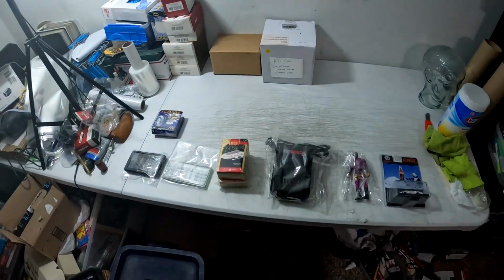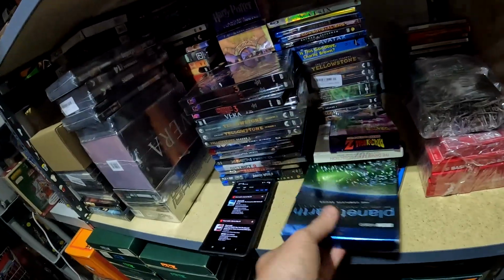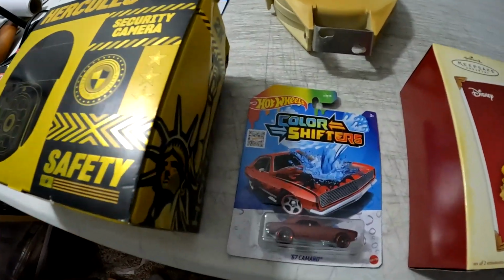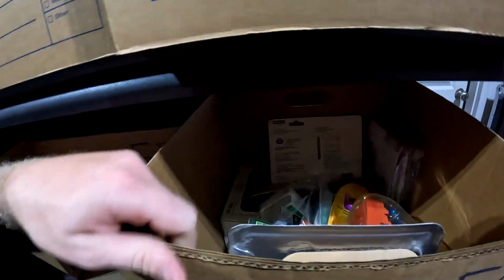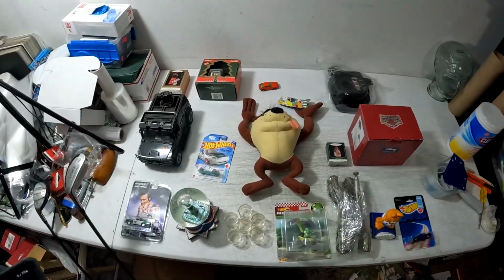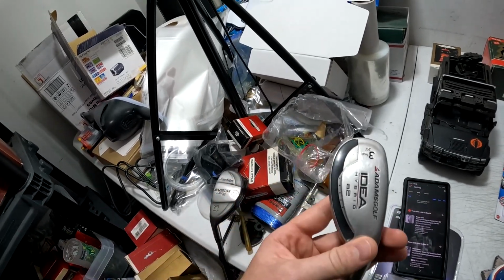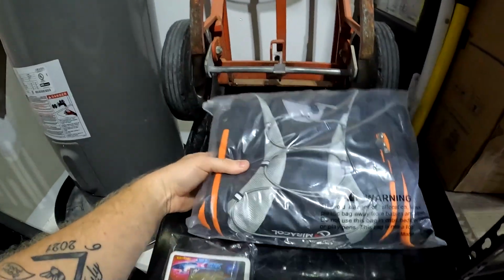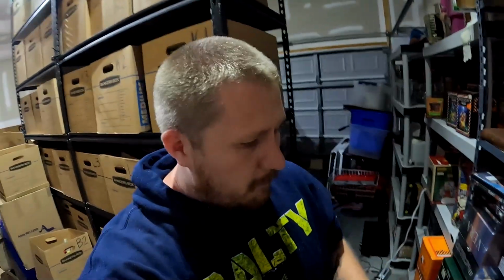THIS ITEM IS THE EASIEST MONEY YOU WILL EVER MAKE!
Hey whats up everybody! THIS ITEM IS THE EASIEST MONEY YOU WILL EVER MAKE! Pyrex Percolators is a nice BOLO! 800+ listed over 1000 sold!

7306 HWY 21 Ste 101-261
Port wentworth Georgia 31407

Platforms I Sell On:
My Ebay Store

Youtube.com/TheGeorgiaPicker
Instagram.com/TheGeorgiaPicker
Facebook.com/TheGeorgiaPicker
Tiktok.com/TheGeorgiaPicker_

Supplies I Use:
(Accuteck Shipping Scale)
(Thermal Printer Labels)
(Bubble Wrap I Use)
(Dymo Thermal Printer
(Extra GoPro Batteries)
(Sterilite Plastic Shelves)
(250 8x6x4 Boxes)
(50 10x7x4 Boxes)
(9x12 Bubble Mailers)
(10.5x16 Poly Mailers)
( Packing Paper 20lbs)
(12 Rolls Of Packing Tape)
(Go Pro BackPack Mount)